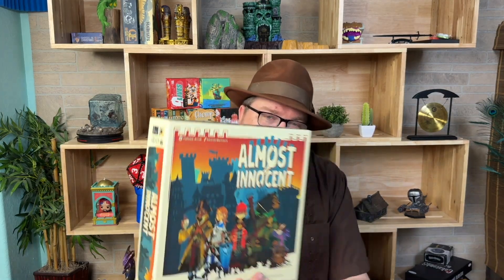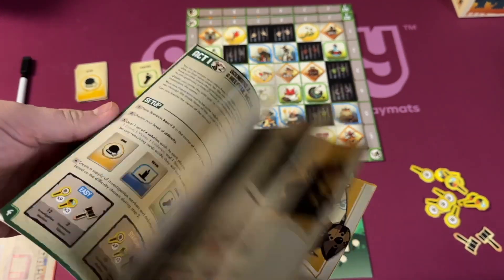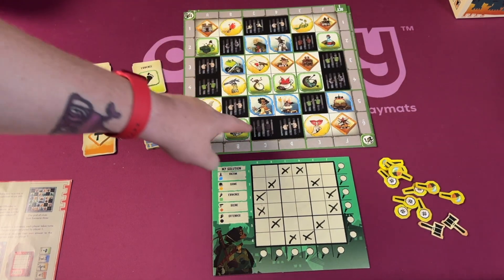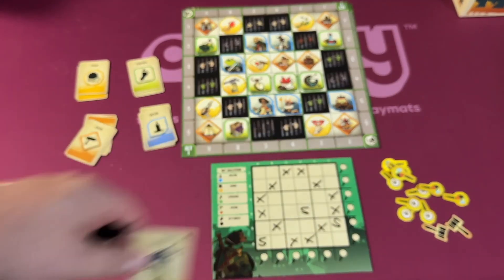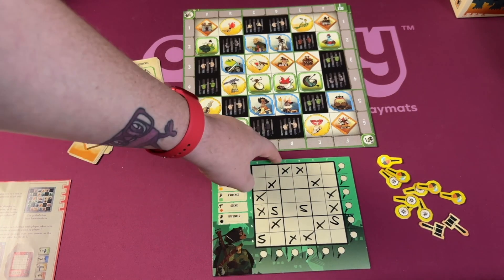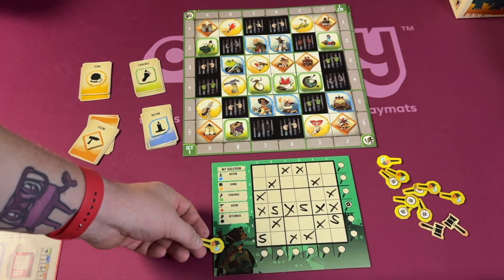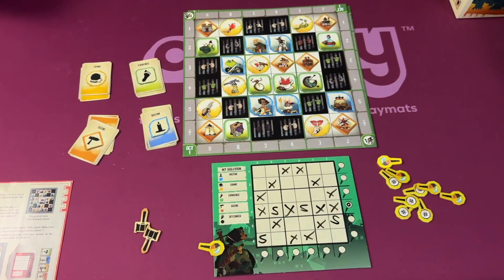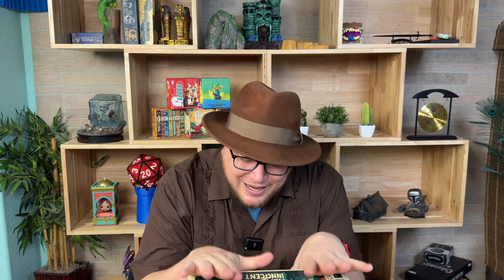Almost Innocent Review with Tom Vasel